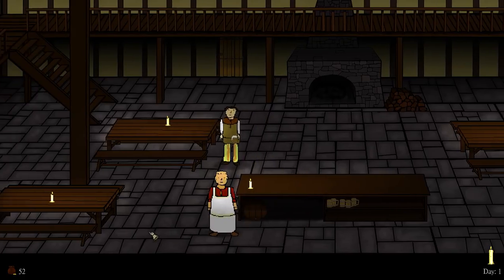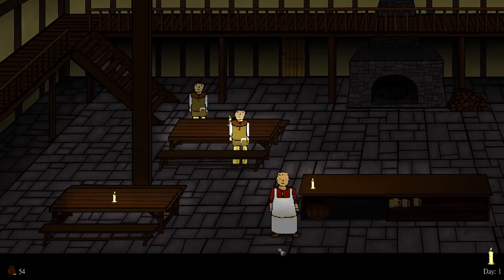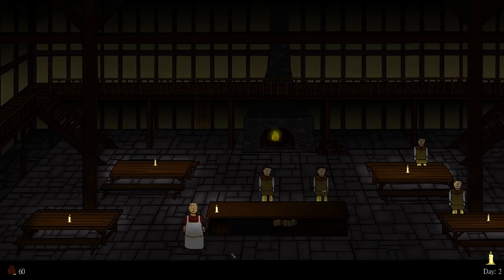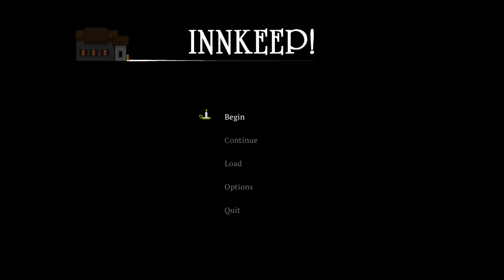Innkeep! Dev Diary #3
My second update on the game development.

Introducing:

- Candles and candle lighting for all the tables.
- Candles and fire lighting now flicker.
- If a lit fireplace goes out, the flame will turn into a glowing coal - version for a while.
- The ability to send guests to any table, and have them sit at  random in an empty position.
- Zooming in and out with the mouse wheel.
- A cursor.
- Shadows cast on the ground by your own character and by guests.
- Movement now also possible by holding down the left mouse button.
- Character no longer tries to walk towards objects clicked on for selection purposes.
- Guests now have uniquely generated names.
- Clicking on guests will show their names, but also their mood and their gold (with unique sprites for each).
- Click on barrels will also show what kind of drink is in them, as well as the drink quality.
- Selling a drink to a guest will now make the purse in the GUI flash, and play a sound effect of some coins dropping.
- Characters will be scaled according to how deep they are in the room, in order to strengthen the sense of perspective.
- At the end of the day there is now a fade-out fade-in transition effect.
- Adjustments/improvements to masking/selection.
- General code improvement/bug fixing
- New character sprites